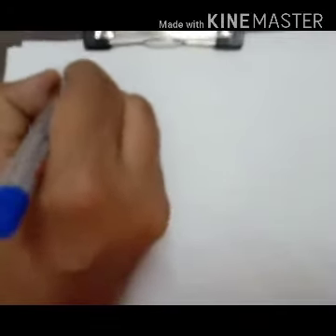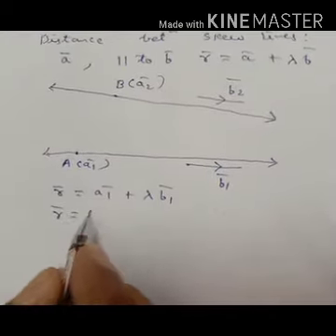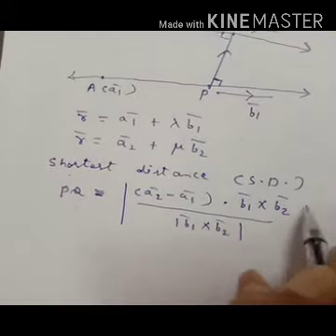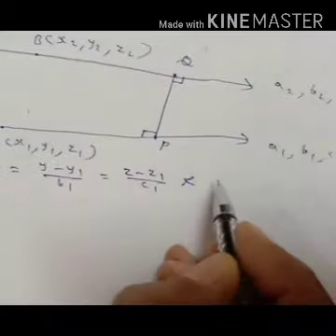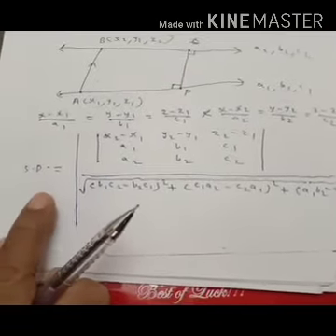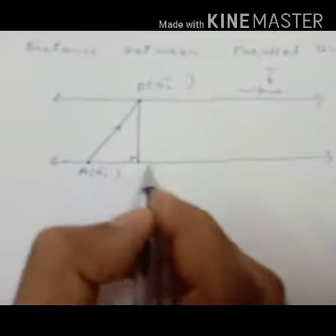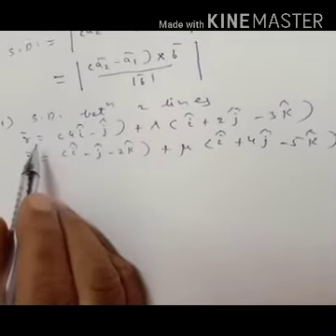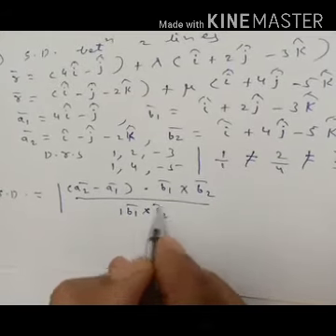Three dimensional geometry (part 17)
JEE Maths